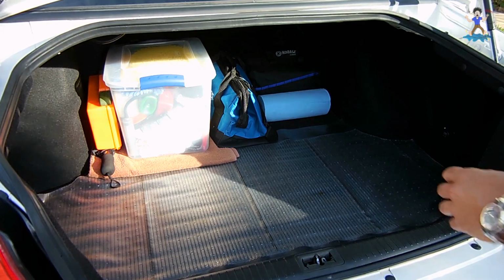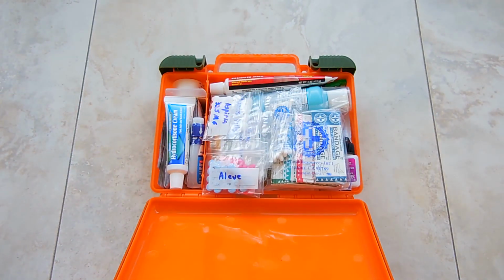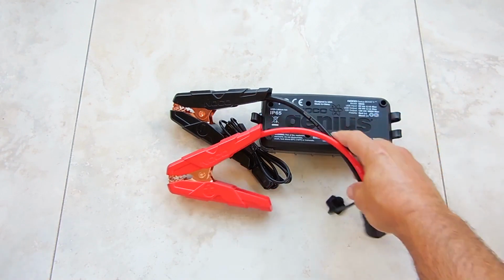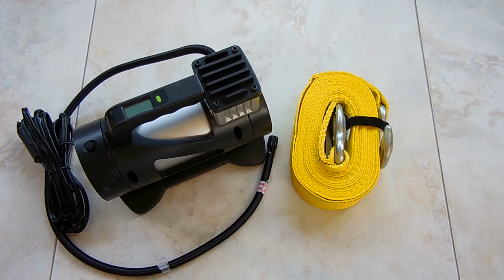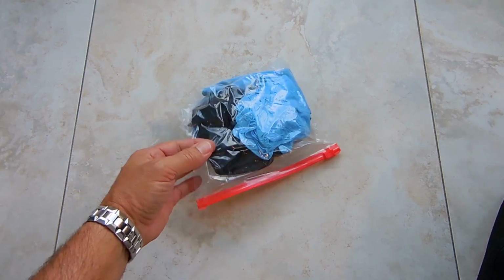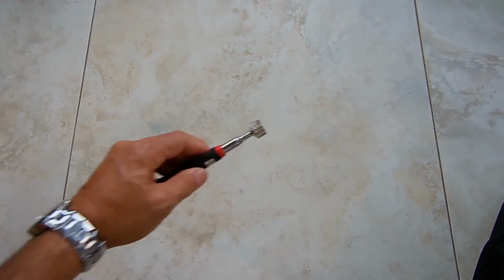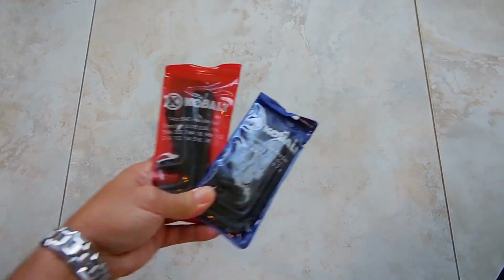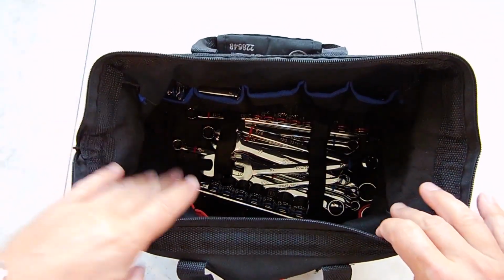Car Roadside Emergency & Repair Kit!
What to carry in your vehicle to help you deal with unexpected events while on the road, and to greatly increase your chances of making it back home safely. You can add other items to your kit if desired. Enjoy!

Items Shown In The Video:
Jump Starter Packs